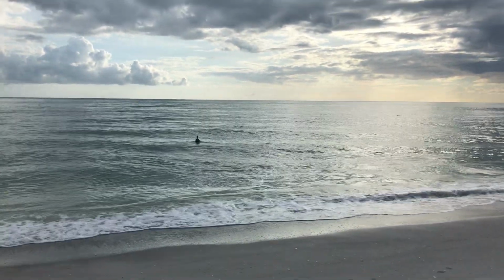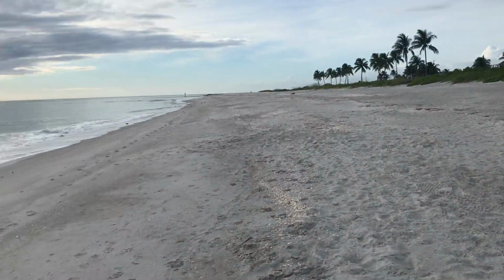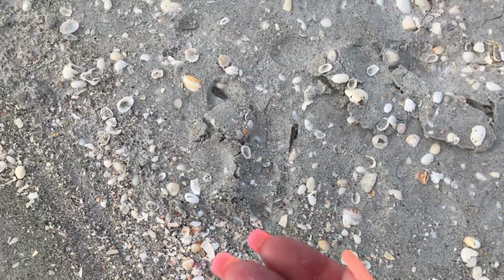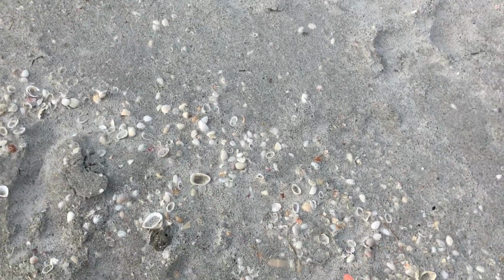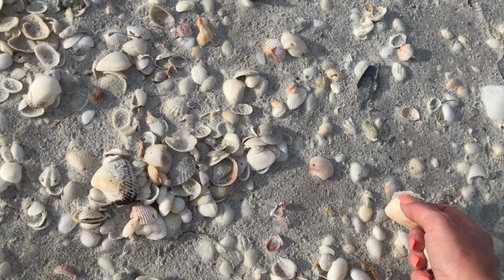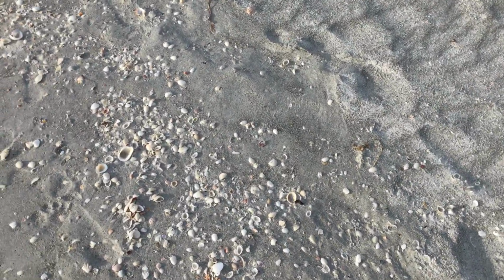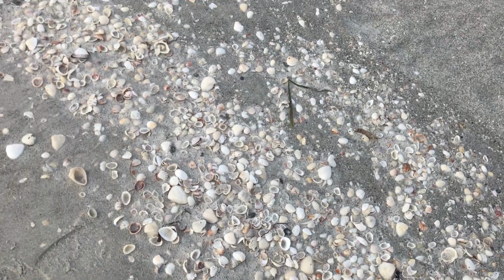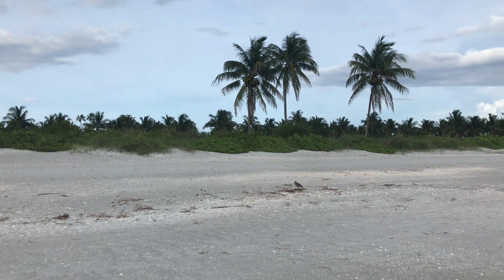Captiva Shelling - Virtual Shelling at South Seas Resort, Sunset Beach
Captiva Shelling, August 2020.